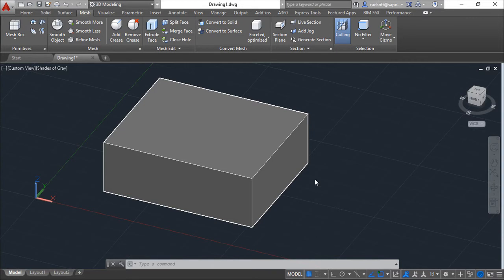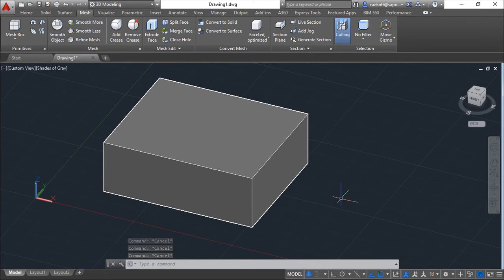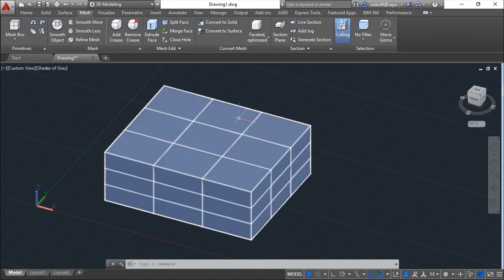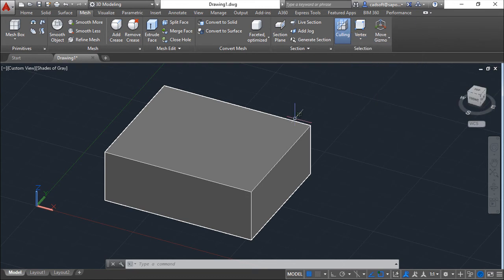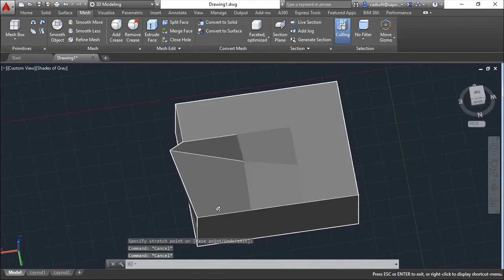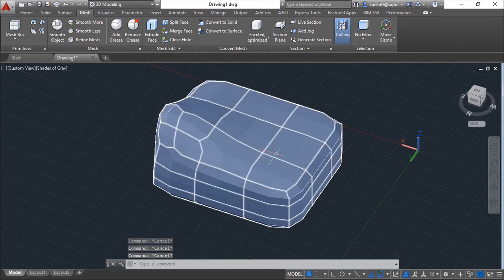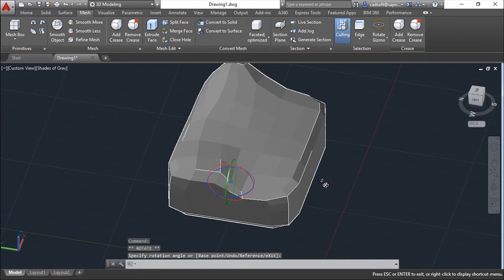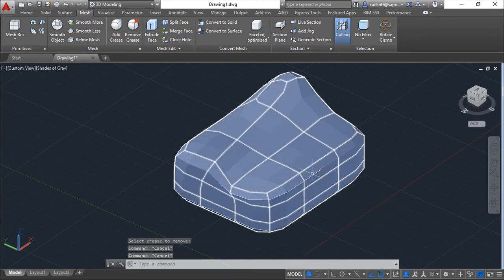AutoCAD 2016 English - Lesson 129/149 - Editing Faces and Edges